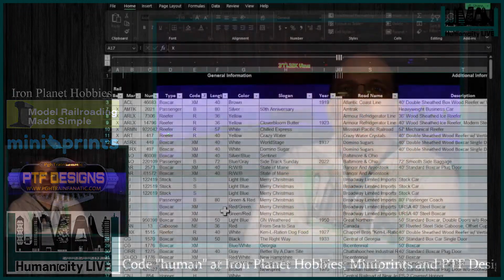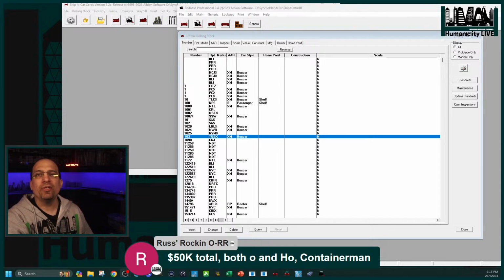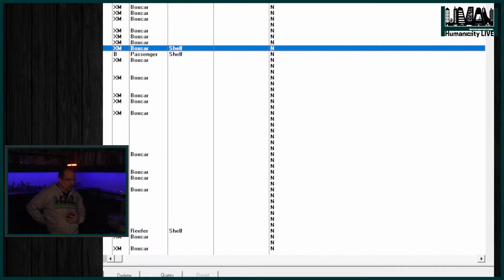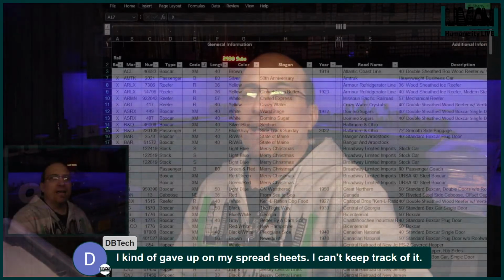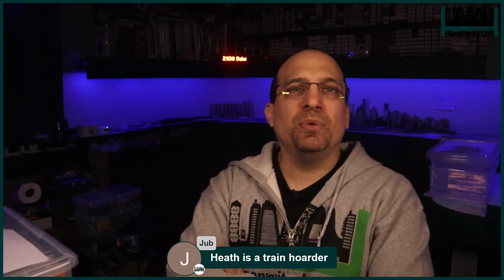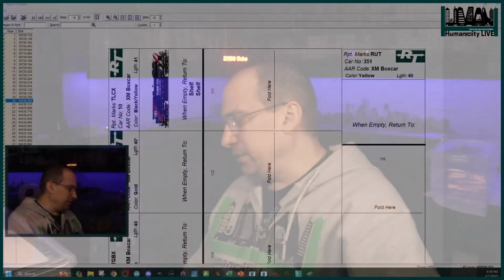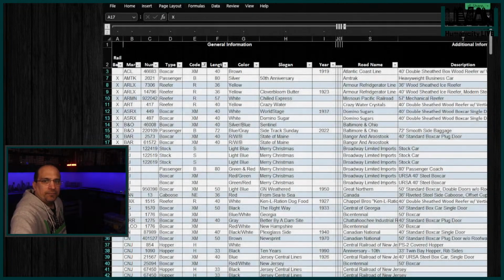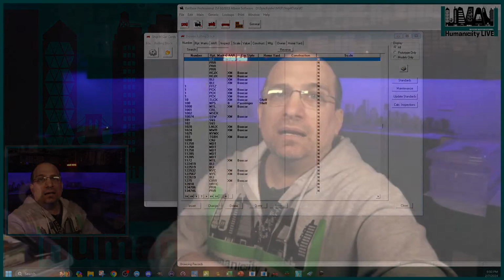Transfering My Inventory to Albion Railbase for Operations Planning | Model Railroad Talk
Join me tonight at 9pm ET for an exclusive live stream, "Transfering My Inventory to Albion Railbase for Operations Planning," where we'll delve into the exciting world of model railroad operations planning! In this session, I'll be showcasing my meticulously crafted Excel spreadsheet, which contains all the vital inventory details crucial for efficient operations.

But that's not all – we'll take it a step further by demonstrating how I seamlessly transfer this valuable information into Albion Software's Railbase, an integral component of the ShipIt! Software suite specifically designed for model railroad operations.

Be prepared to witness firsthand the power and versatility of Railbase as we navigate through the process of importing inventory data and optimizing operations planning for my model railroad layout. From inventory management to train scheduling, this live demonstration promises valuable insights and practical tips for model railroaders of all levels.

Whether you're a seasoned operator looking to streamline your operations or a newcomer eager to learn more about model railroad software solutions, this live stream is not to be missed! Tune in, engage with the community, and gain invaluable knowledge that will elevate your model railroad experience.

📺  Streaming Equipment
🎤 Audio and Grip
🛤️  Model Railroading
🛠️ Huge List Of The Tools | 🥦
🚉 Train Stuff

🎵 Music | Stream Beats | Harris Heller | Senpai Records

From time to time, I recommend products or services that I have used or know well and, as a result, I may receive a commission if you purchase them through my affiliate URL links.